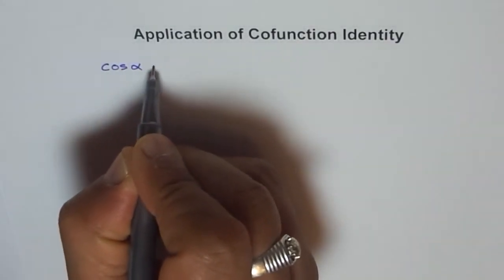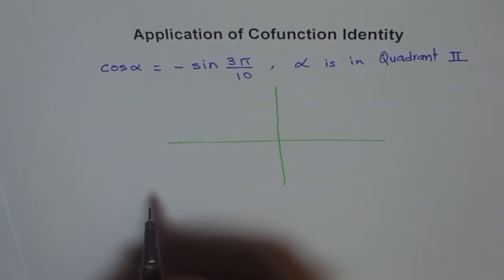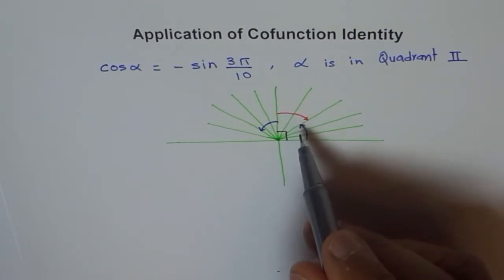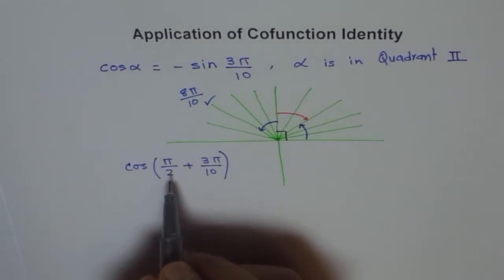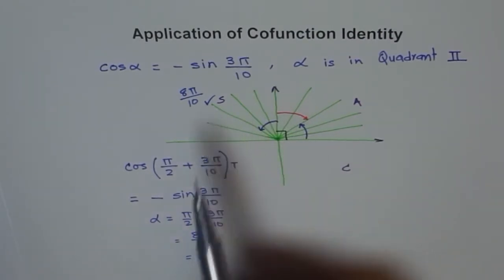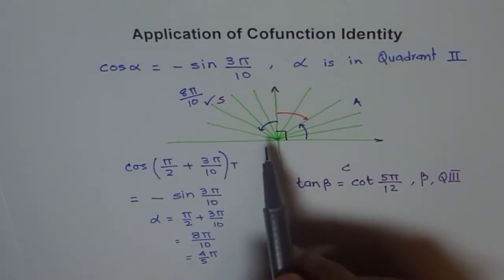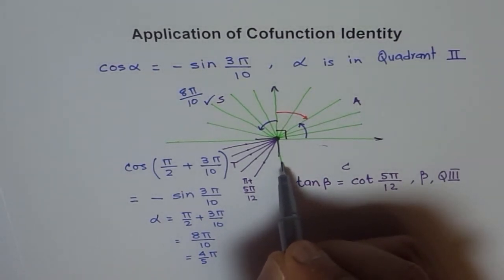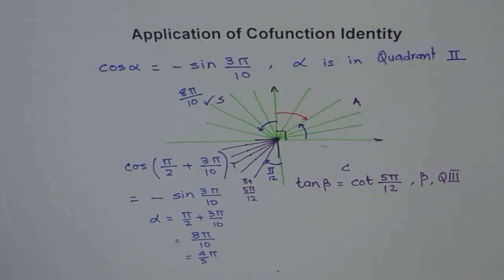Application CoFunction Identity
Determine co-function of the given function.
You need to basically find the complimentary angle
to solve these problems.